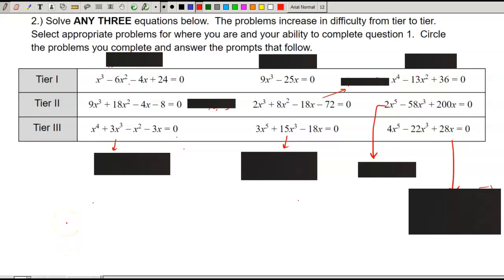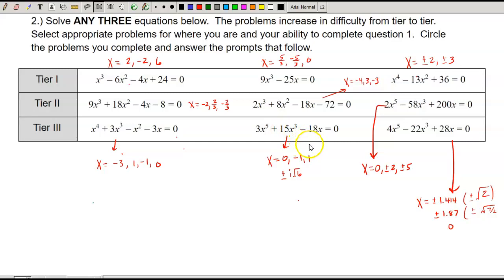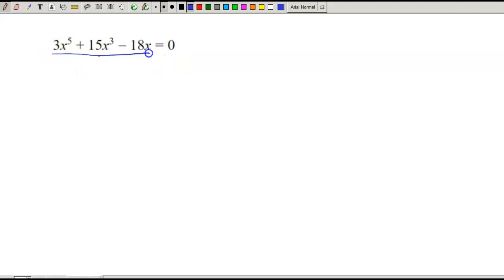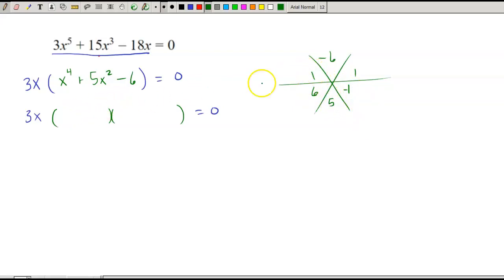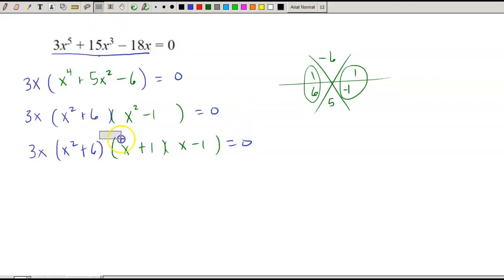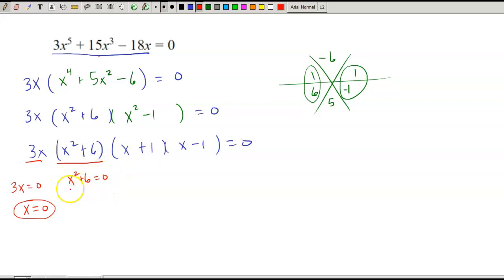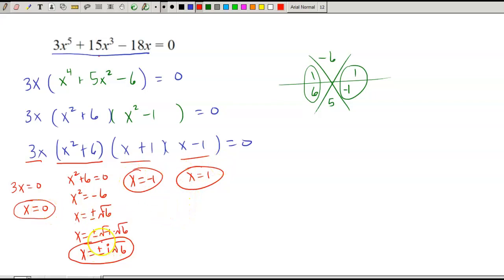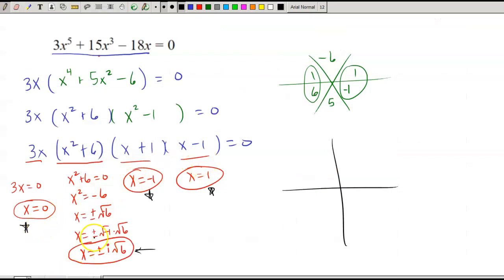Algebra 2: 5.4 (Day 2) Notes 4 -Practice Solving Polynomials